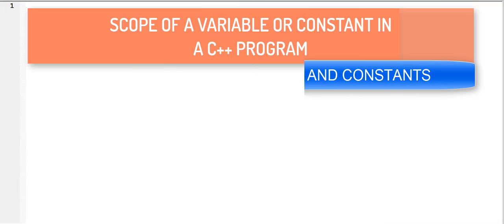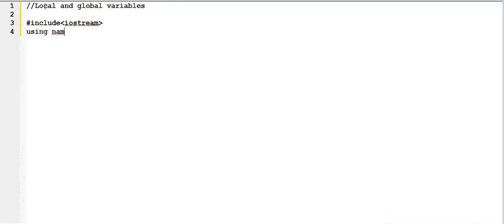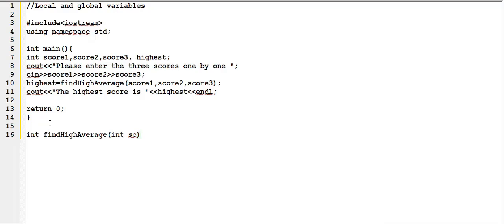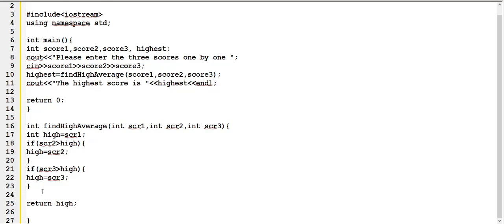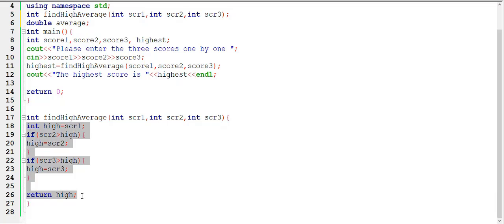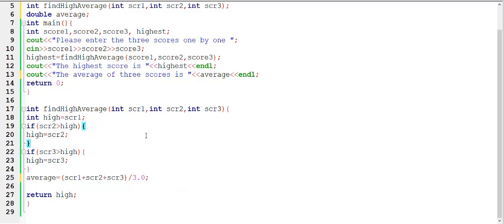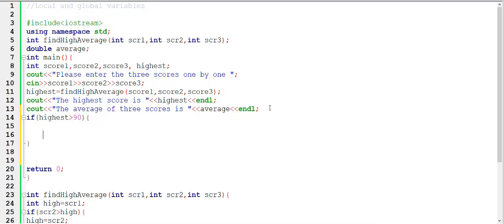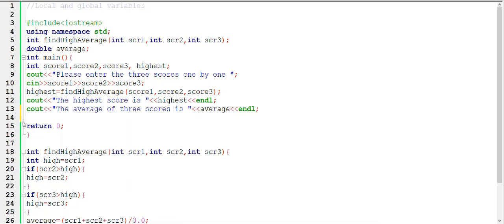Scope of Variable and Constant in A Function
A variable or a constant may have a scope of local or global. It is not advisable to create global variables.